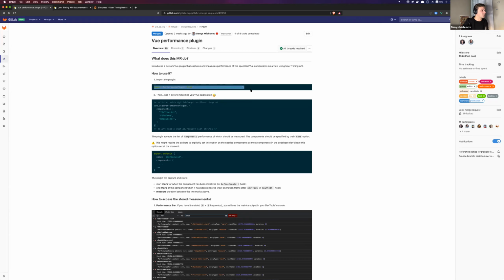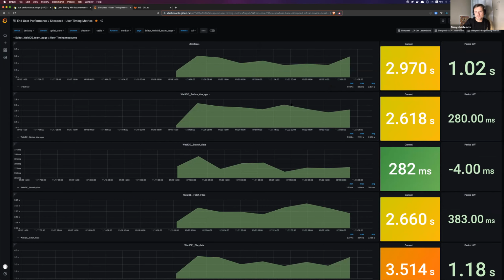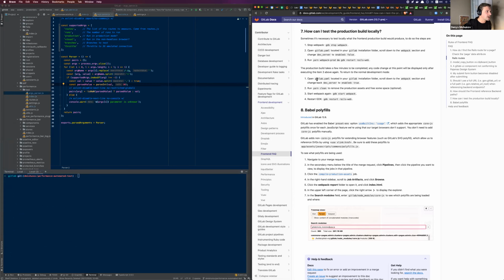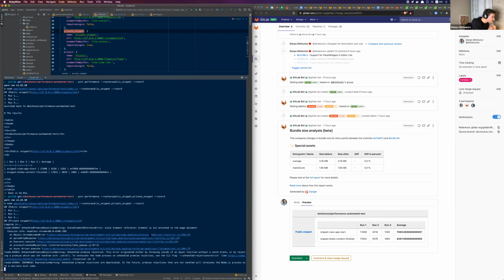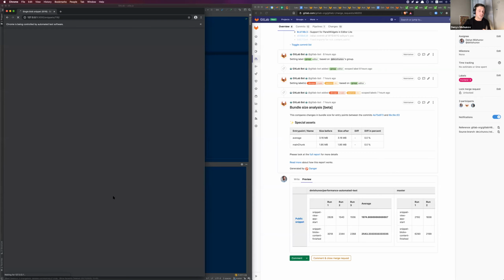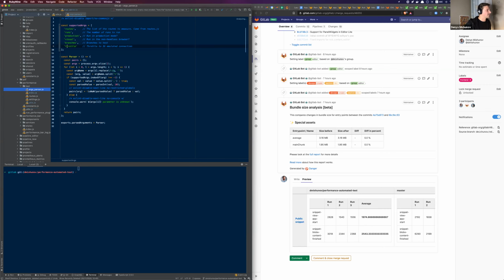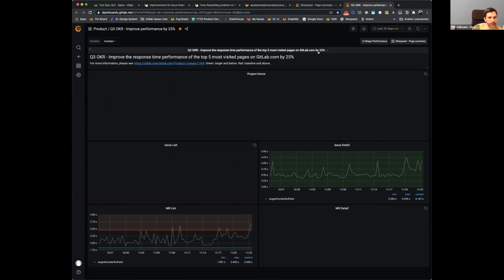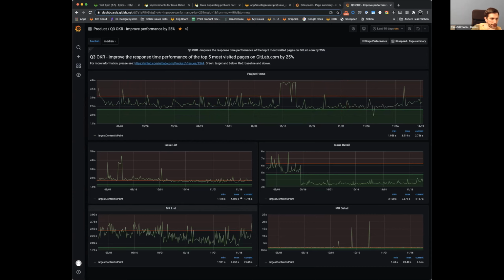Application Performance Session - 2020-11-24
New User Timing Metric Tooling shown by Denys Mishunov